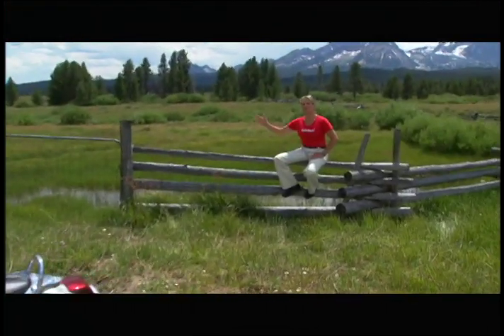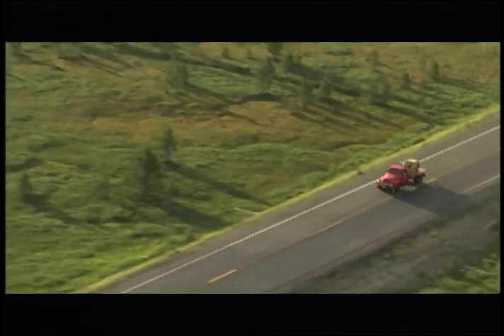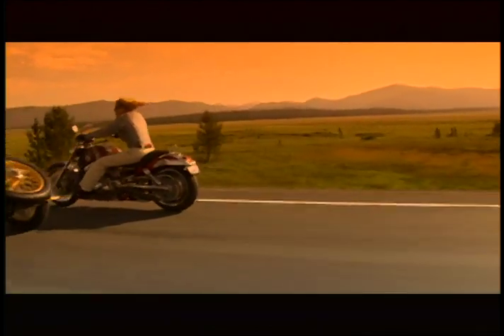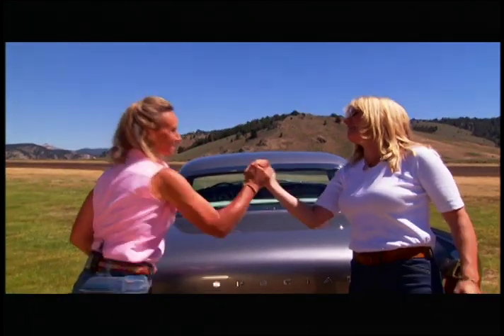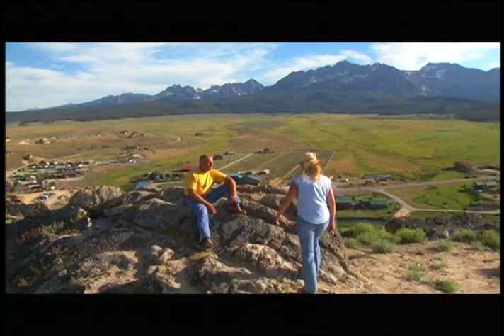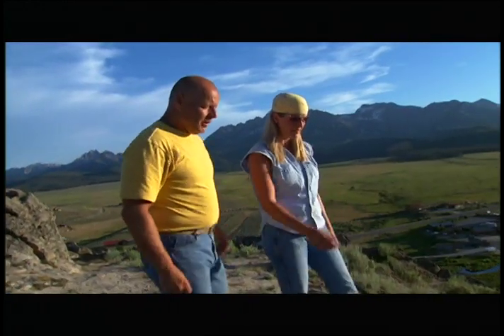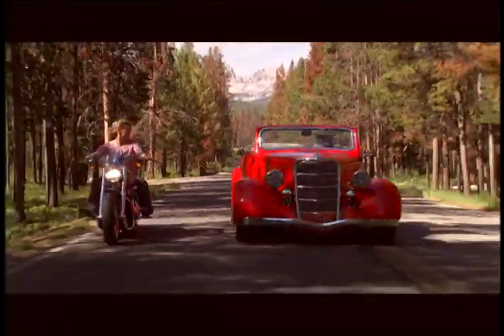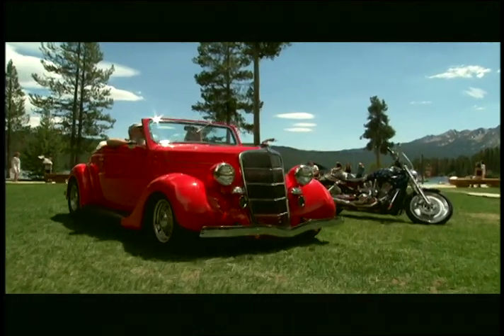AmericanBuilt Television Pilot Show